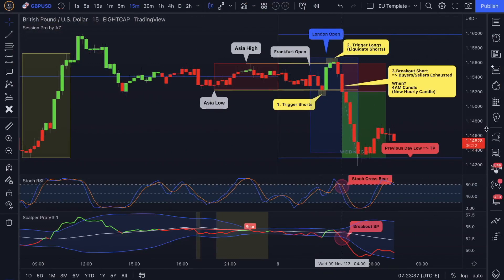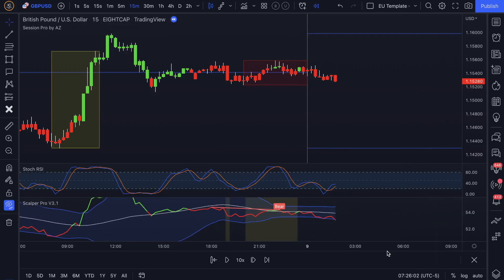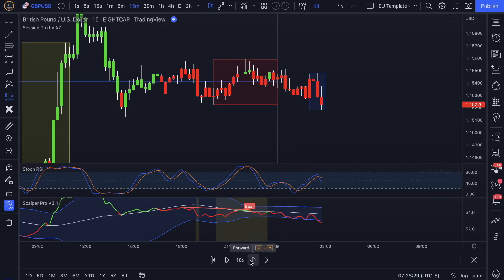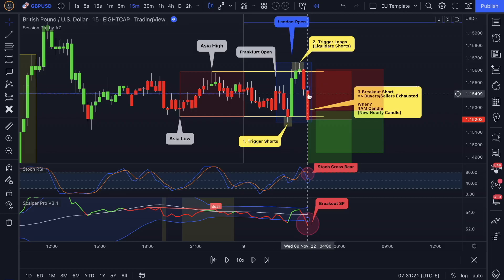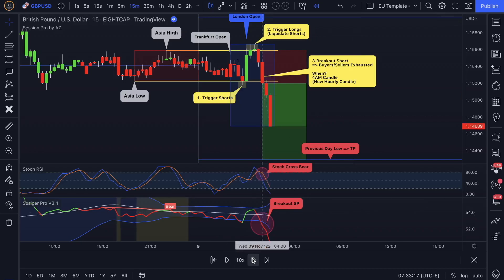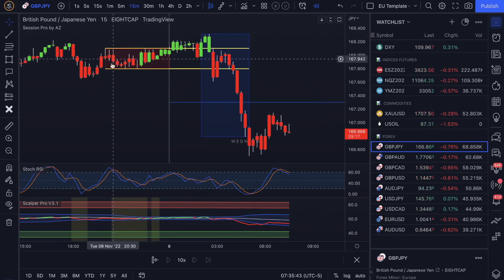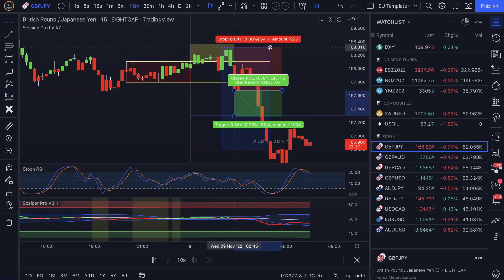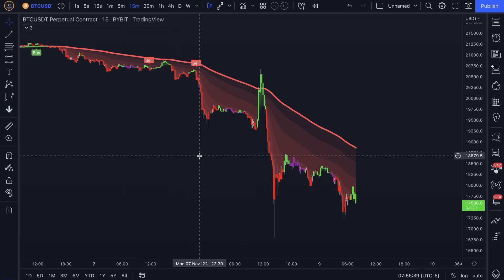100 PIPS | LEARN HOW TO SCALP | TRADE RECAP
Welcome to the Accumulation Zone!

This information is what was found publicly on the internet. This information could’ve been doctored or misrepresented by the internet. All information is meant for public awareness and is public domain. This information is not intended to slander harm or defame any of the actors involved but to show what was said through their social media accounts. Please take this information and do your own research. video is related to Forex Trading, Scalping Strategy, Scalping, High Win Rate Trading Strategy, Profitable Trading Strategy, Forex For Beginners, and Indicator Strategy.